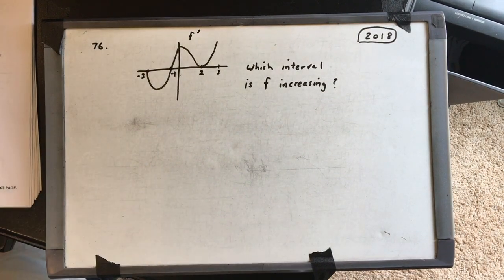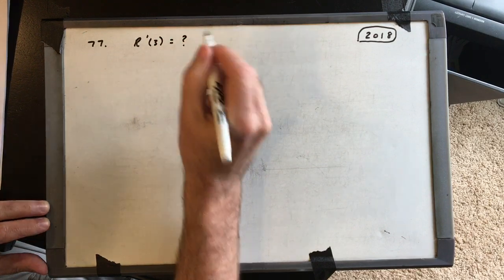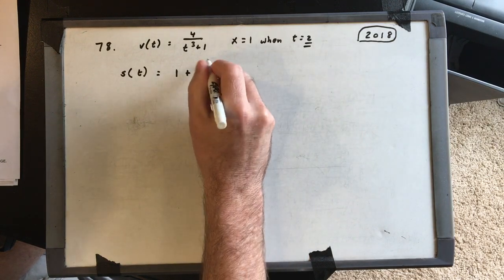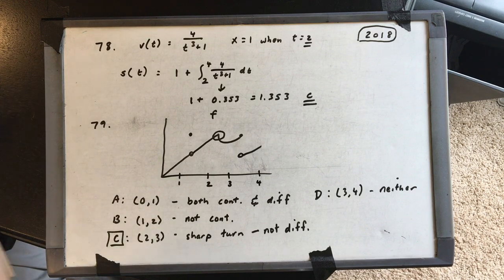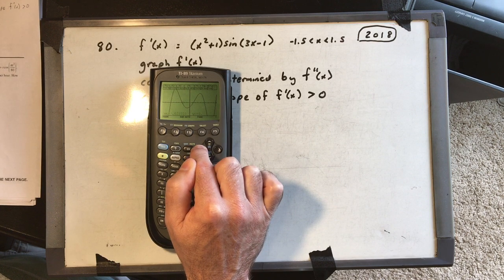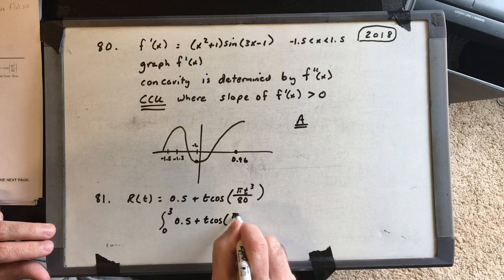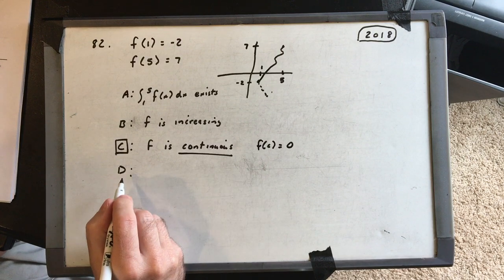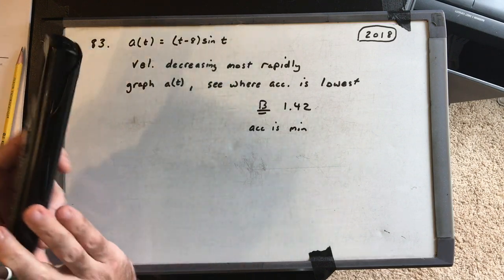AP Calc 2018 Practice Test MC 76 83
Multiple Choice 76 - 83, Calculator allowed